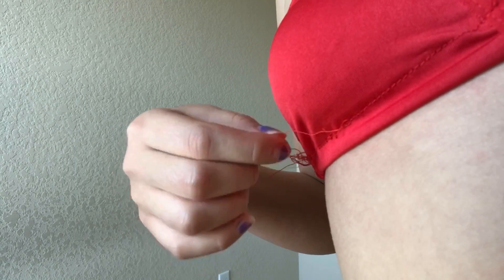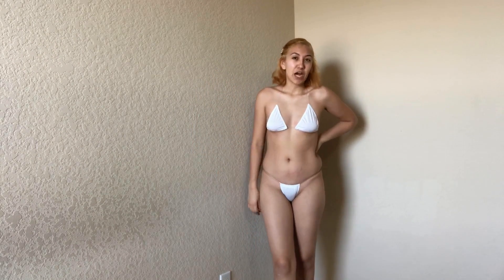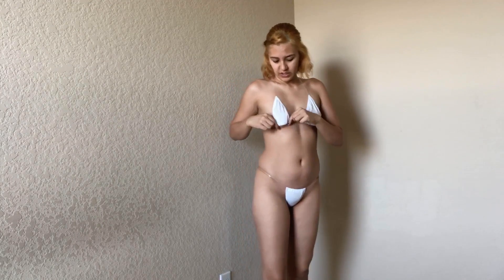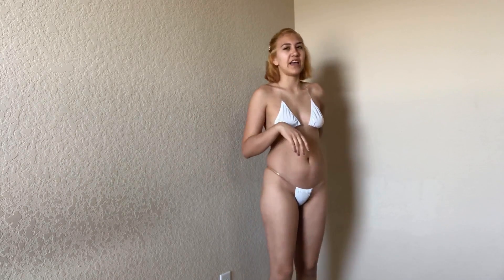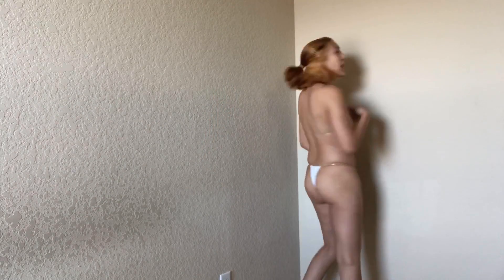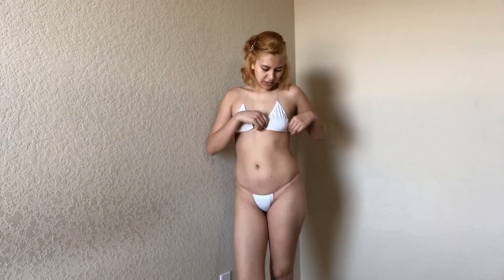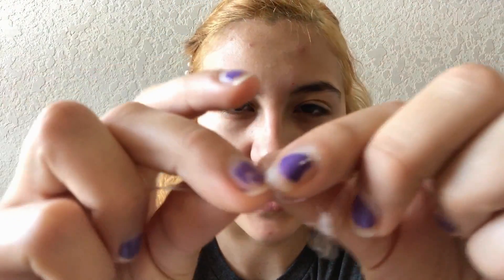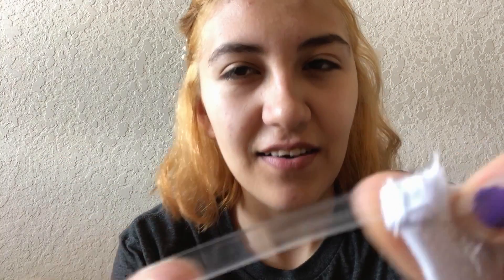Micro bikini try on haul | Bikini haul from wish | Is buying from wish worth it?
Today I am going to be trying on the so called “micro bikinis.” These aren’t super micro but they are still tiny!😬 Hopefully this video helps with your decision on whether or not to purchase off of wish. I hope you learn something🤷‍♀️

If you have any video suggestions, comment them down below👌